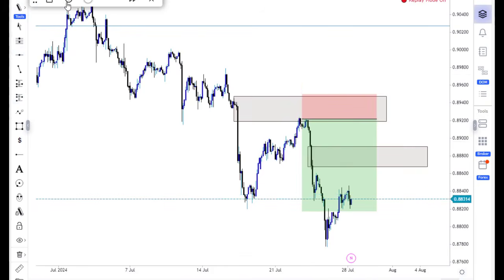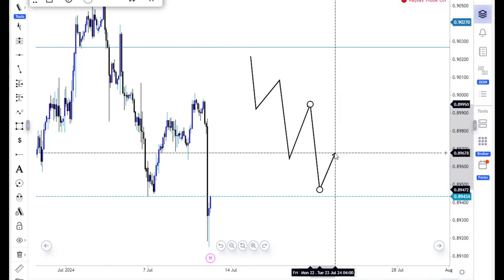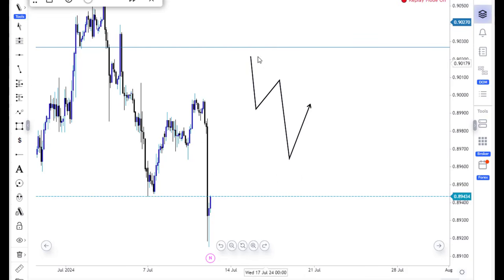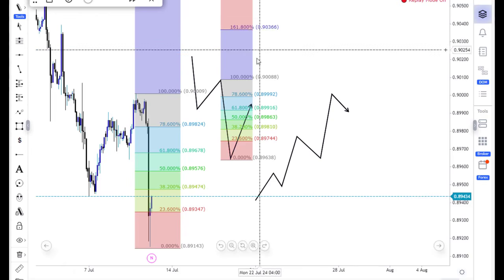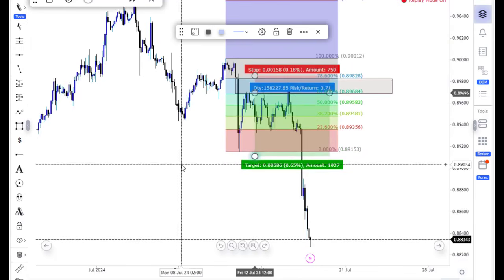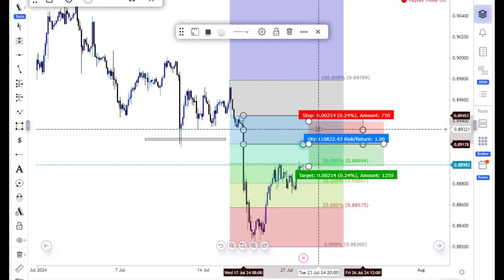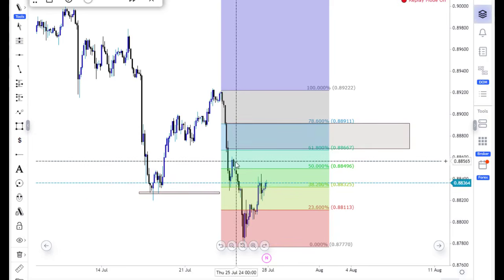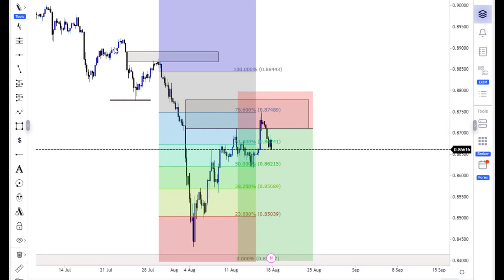I HARDLY LOSS A TRADE WITH THIS STRATEGY/USE THIS INDICATOR + FVG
this is a detailed explanation on How to trade using Optimal Trade Entry Level
How to trade FVG + Fibonacci Strategy Best OTE you need to succeed

TOP DOWN ANALYSIS WITH PRICE ACTION I USED TO DOUBLE MY ACCOUNT